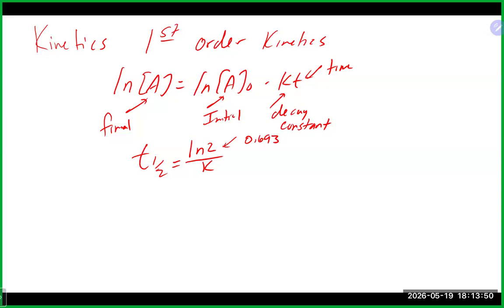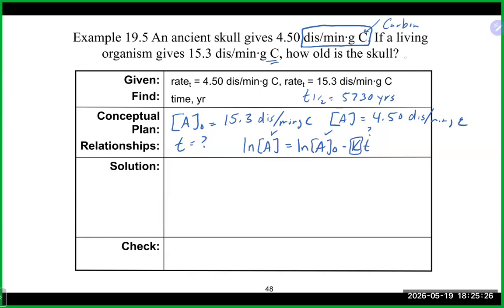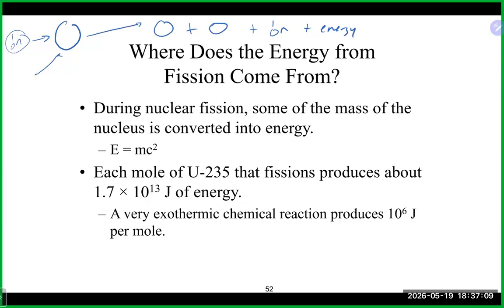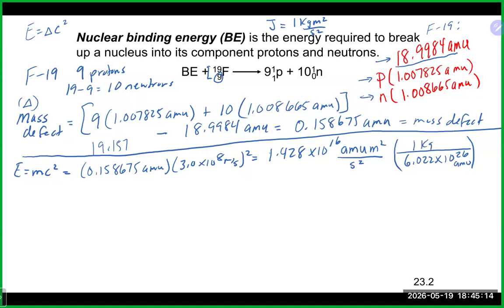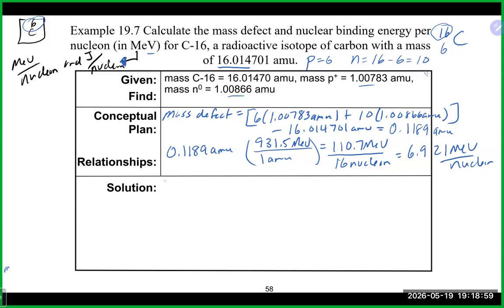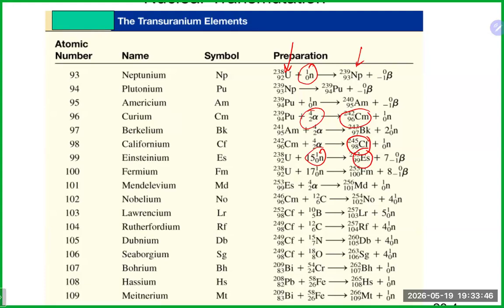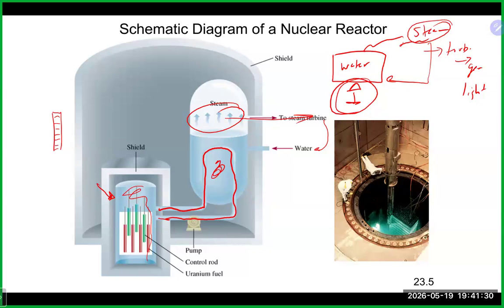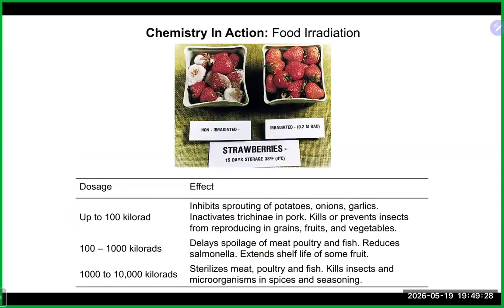Chem 200B Lecture 5/19/26 (Ch 18)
We lectured on Ch 18 (Nuclear Chemistry, kinetics of radioactive decay, radio dating, nuclear binding energy, mass defect, fission, chain reaction, fusion)